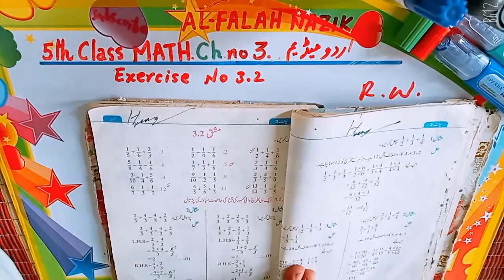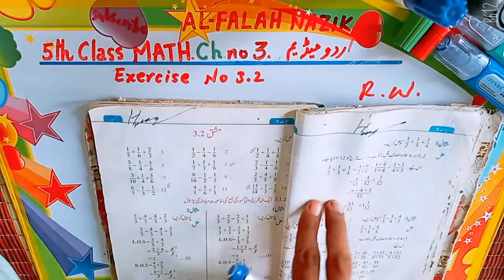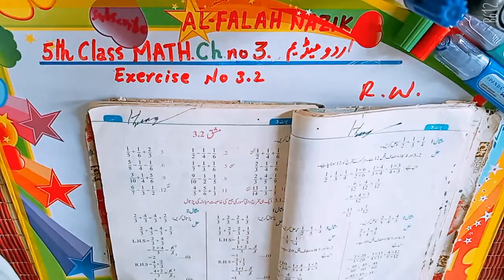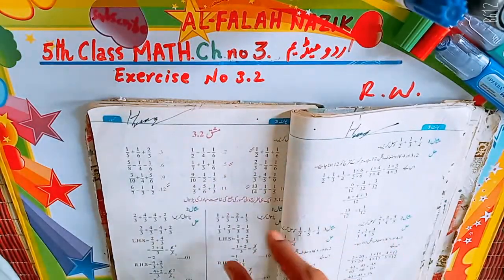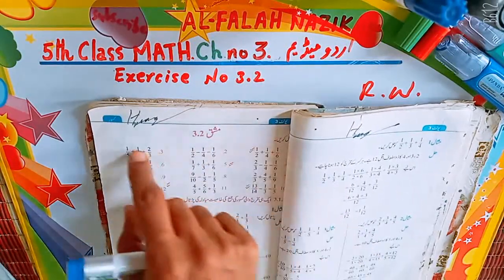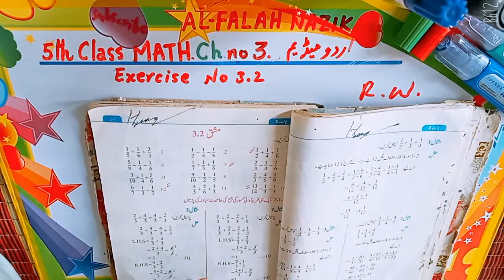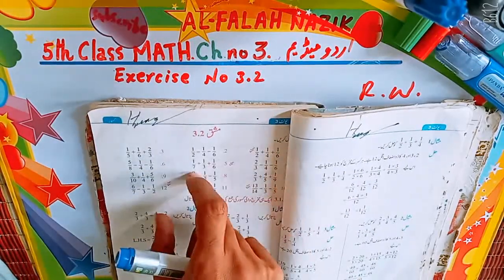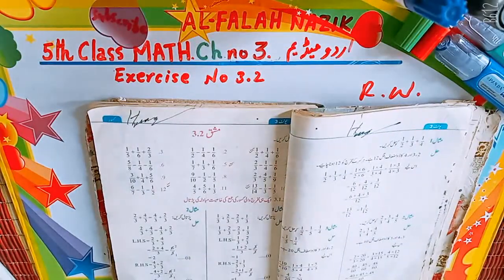Math 5th class chapter 3 Exercise 3.2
In this video you can learn 5th class math. how to solve math.how to learn baisic math.how to easy solve math.